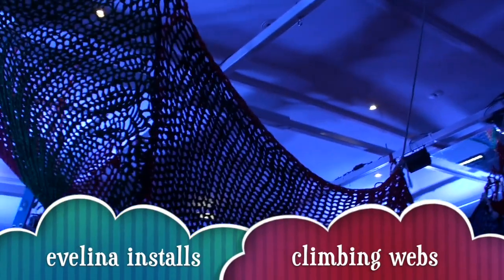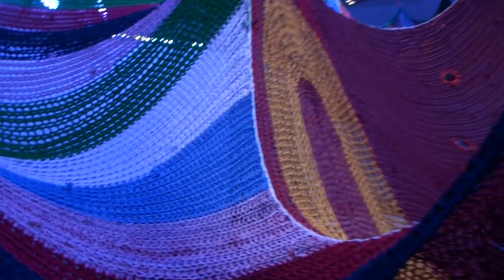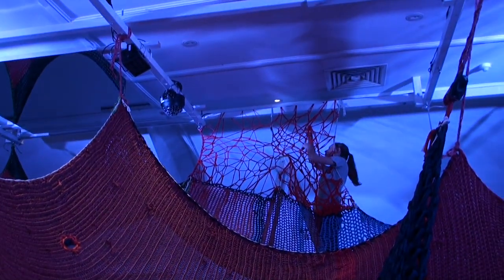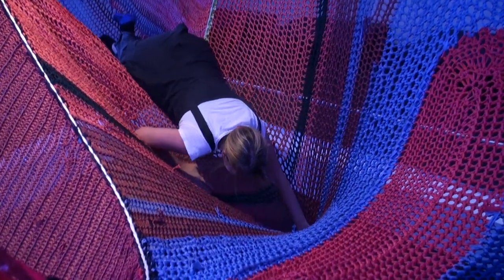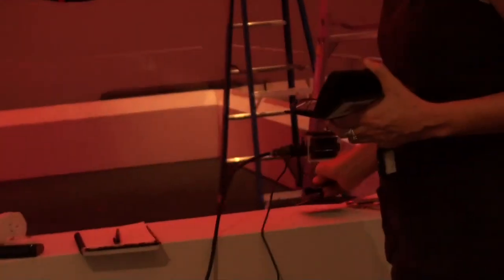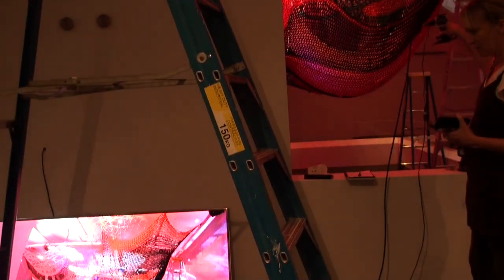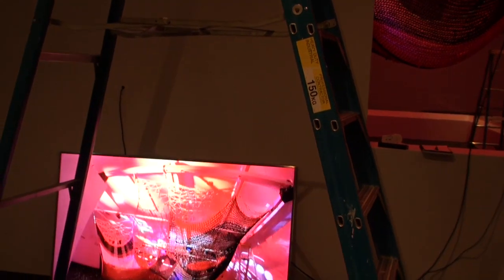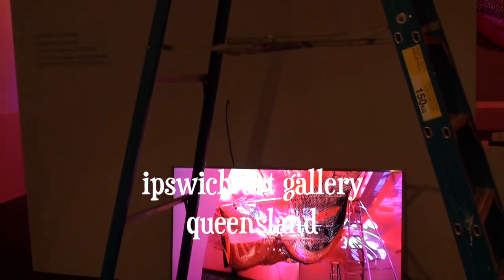Woven webs by Evelyn Roth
A short video of Evelyn's woven webs in Ipswich